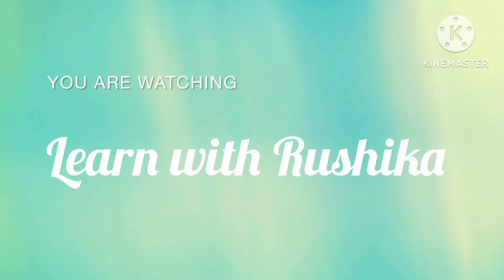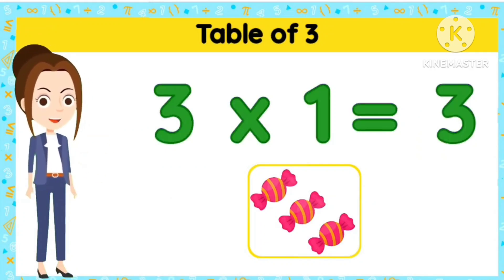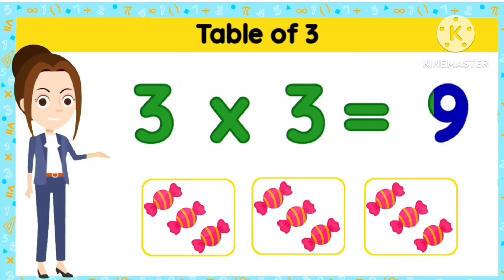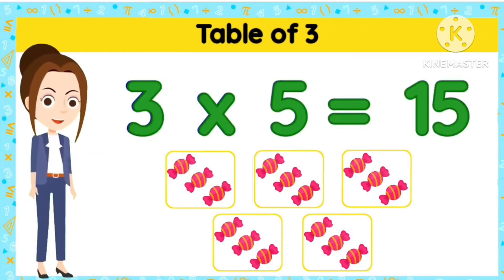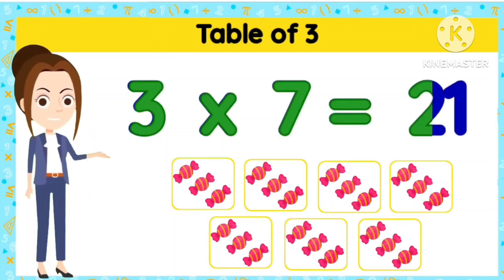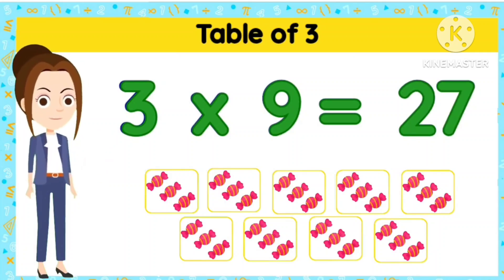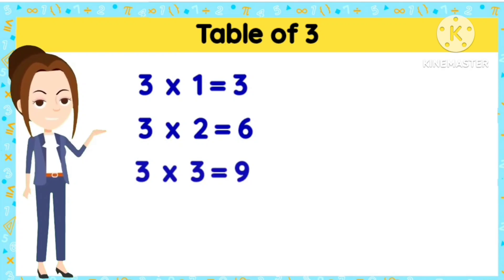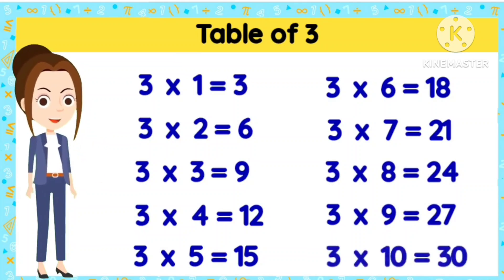Table of 3 | Learn Table of 3 | 3 ka table | Table of 3 for kids | Multiplication Table of 3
3 table in english
3 ka table in english
3 one ja 3
table 3 multiplication table
3 times table
3 ki table
table of 3
3 ka table
table of 3
math table 3